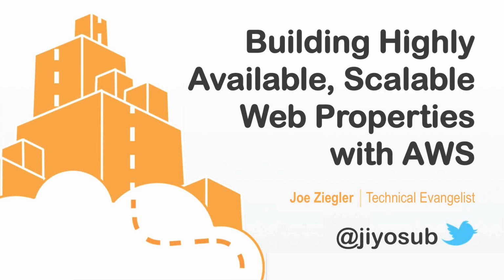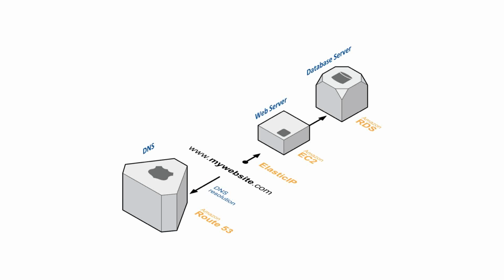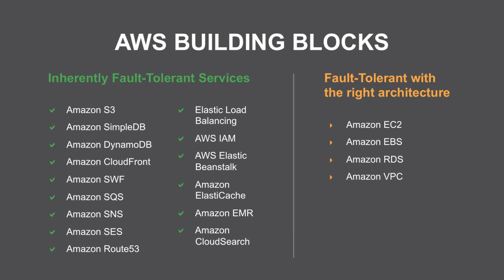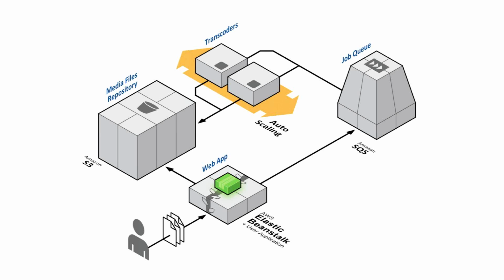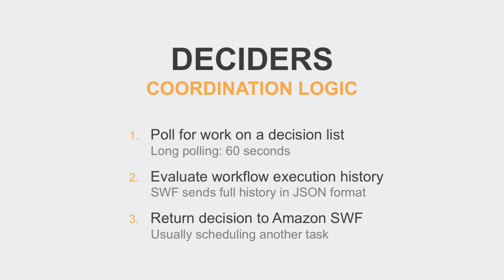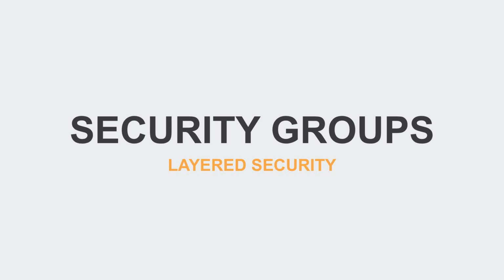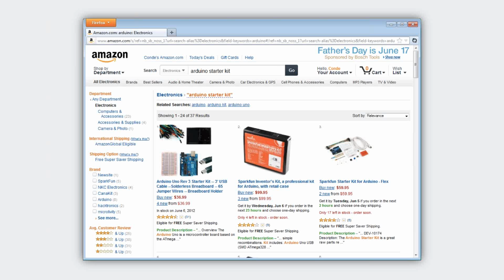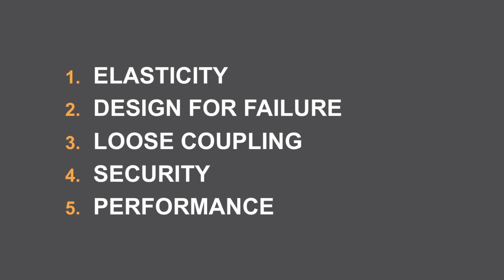AWS Webinar Series: Building Highly Available, Scalable Web Properties with AWS